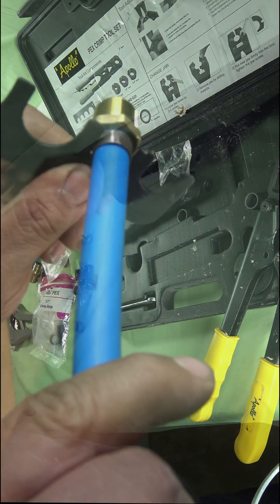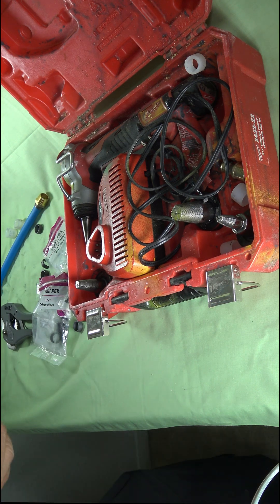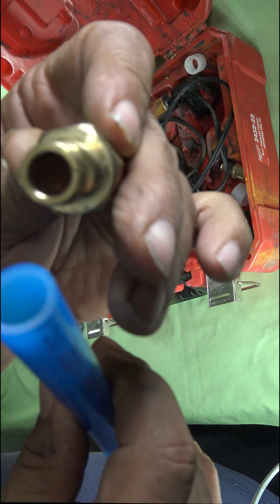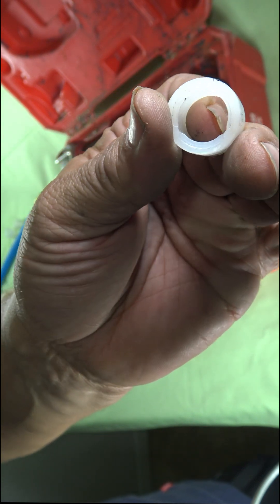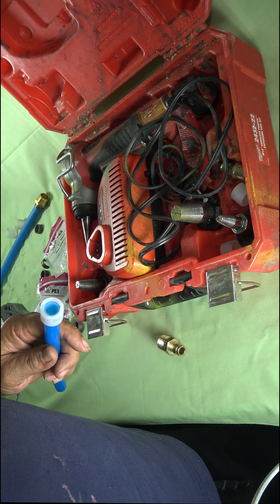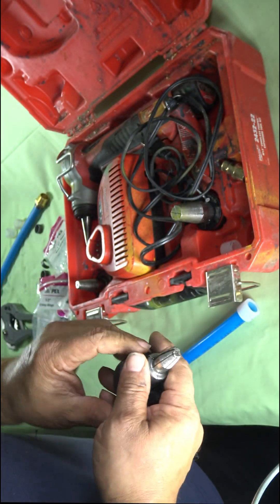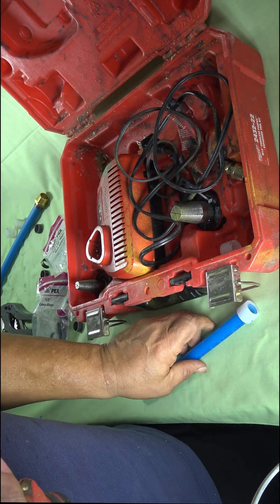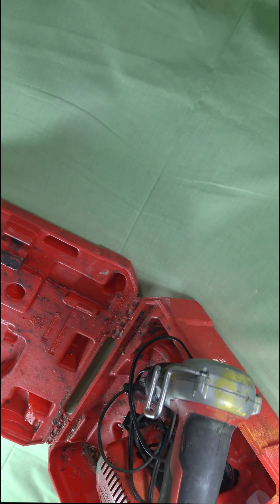PEX A vs PEX B A is better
Option 1 (Concise):

PEX A vs PEX B: Which type of PEX pipe is right for your plumbing project? In this video, we break down the key differences and explain why PEX A comes out on top. Learn about flexibility, durability, cost, and more!

Option 2 (More Detailed):

Confused about PEX A and PEX B? You're not alone! This video provides a comprehensive comparison of the two most common types of PEX pipe, exploring their pros and cons. We delve into the specifics of expansion fittings vs. crimp fittings, flexibility, pressure ratings, cost considerations, and ultimately, why we believe PEX A is the superior choice for most applications. Whether you're a DIY enthusiast or a professional plumber, this video will help you make an informed decision.

Option 3 (With a Call to Action):

PEX A vs PEX B: The ultimate showdown!  We compare these two popular plumbing pipe options and reveal why PEX A is often the better choice.  From its superior flexibility to its long-term durability, we cover it all.  Watch now to learn which type of PEX is best for your next project!

Option 4 (Addressing Potential Counterarguments):

PEX A vs PEX B: While both types of PEX pipe have their uses, we're here to explain why PEX A generally offers more advantages. We address common misconceptions about PEX B and provide clear evidence supporting our preference for PEX A. We understand PEX B might be more readily available or seem cheaper upfront, but we'll show you why investing in PEX A can save you time and money in the long run.